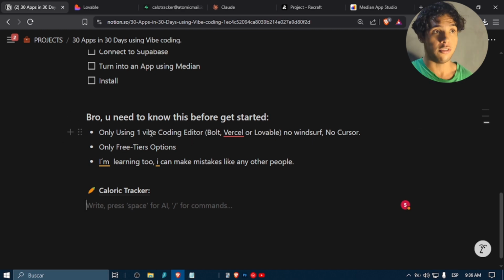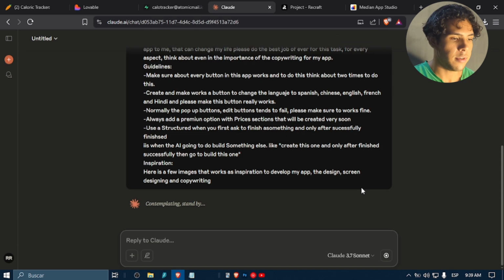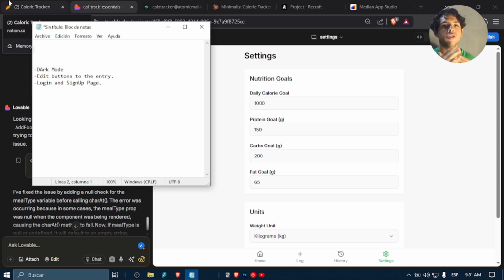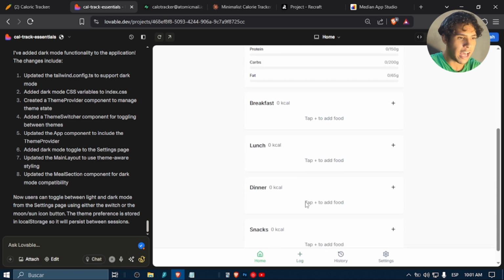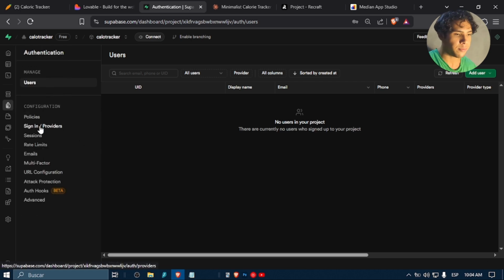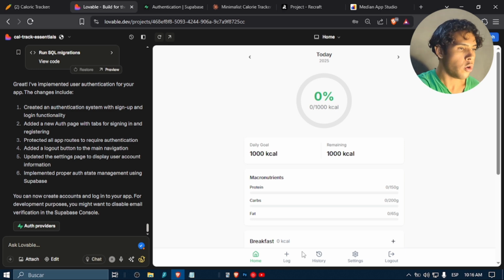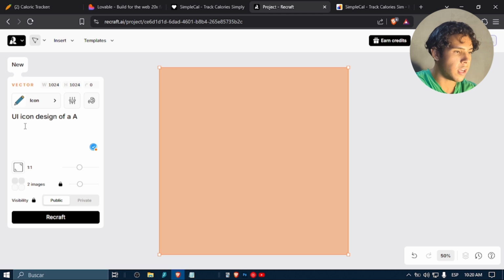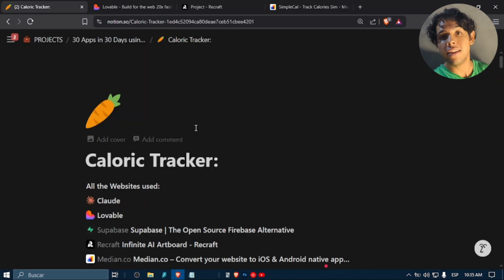I Built a Mobile App only using Lovable | 1 / 30 building mobile apps with Vibe Coding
hey my Dear Vibers. this is the first video of 30 days building Mobile Apps using Vibe Coding.